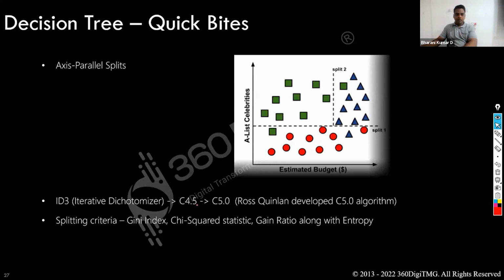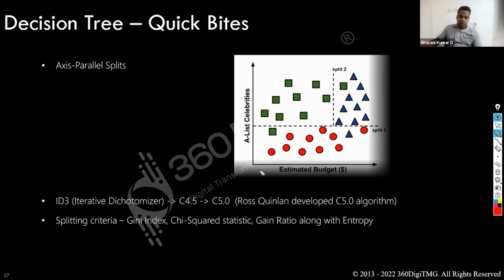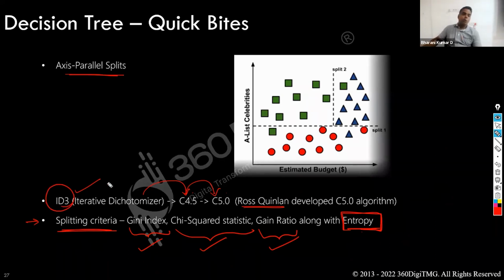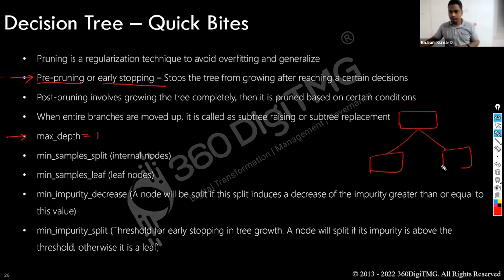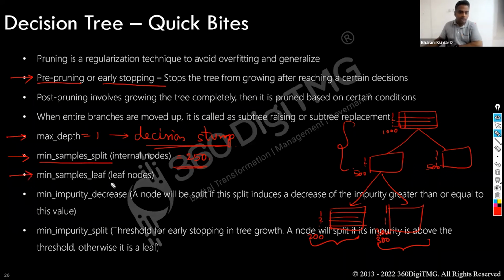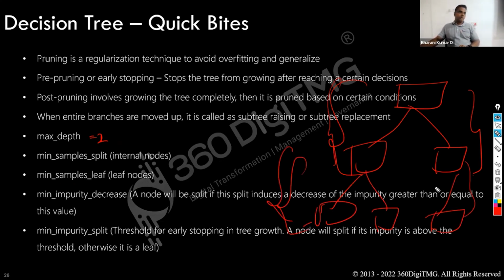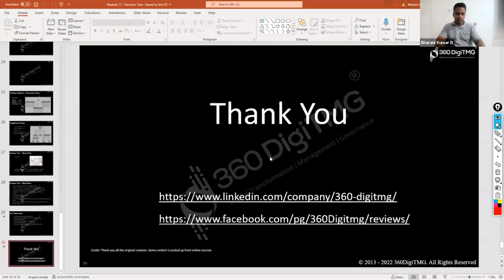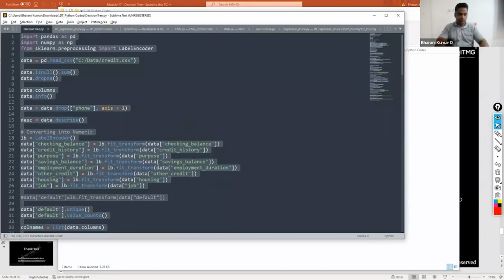Ensemble Techniques | Part 4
1. **Disadvantages of Decision Trees:**
   - Decision trees have a limitation with axis-parallel splits, restricting flexibility in predicting outcomes accurately.
   - The inability to create non-axis-parallel splits may lead to misclassifications, limiting the model's predictive power.

2. **Evolution of Decision Tree Algorithms:**
   - Decision tree algorithms have evolved from ID3 to C4.5 and eventually to the current version, C5.0.
   - C5.0, developed by Ross Quinland, introduced enhancements and is sold with multiprocessing capabilities, requiring a license for use.

3. **Alternative Splitting Criteria:**
   - In addition to entropy, decision trees use alternative splitting criteria such as Gini index, Chi-Square statistic, and gain ratio.

4. **Avoiding Overfitting with Pruning Techniques:**
   - Regularization techniques, specifically pruning, help prevent overfitting or underfitting in decision trees.
   - Pre-pruning involves setting conditions like maximum depth, minimum sample split, and minimum impurity decrease to limit tree growth.

5. **Post-Pruning Techniques:**
   - Post-pruning allows the tree to grow completely before applying rules to determine if branches should be pruned based on error rates.
   - Techniques like minimum impurity split and minimum impurity decrease can be applied in post-pruning to refine the decision tree.